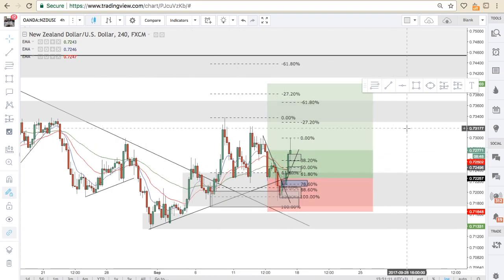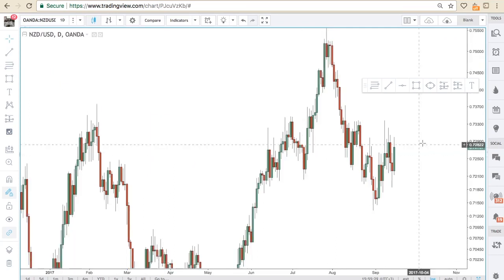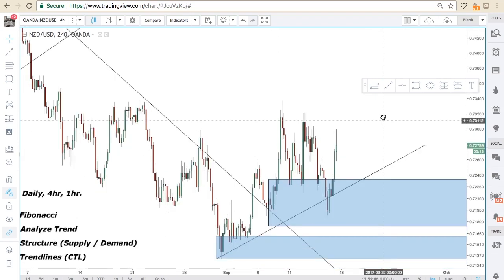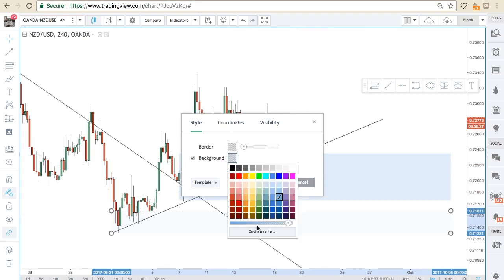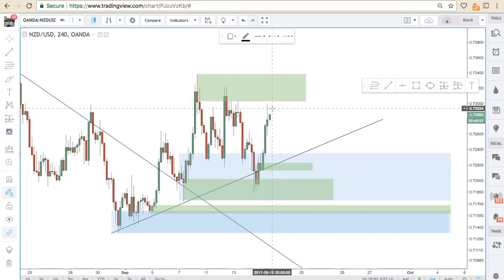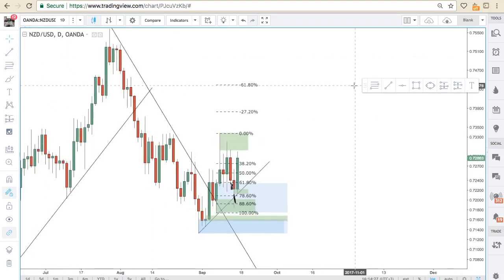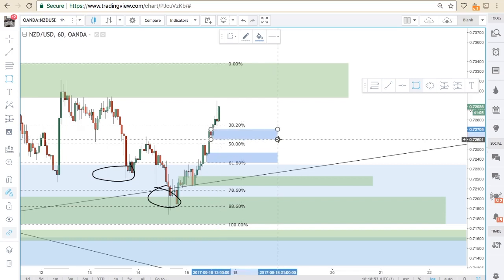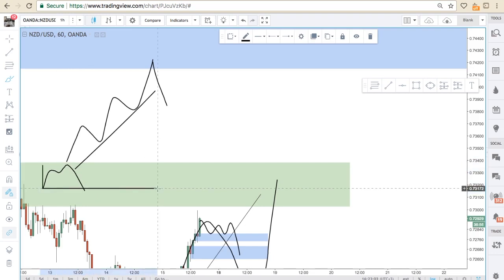Lesson No. 10 - The F. A. S. T. Method | Advanced Forex Trading Strategy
Forex leverage is a great tool for beginners in forex trading to understand. In this video I will explain everything you need to know about The F. A. S. T.  Method | Advanced Forex Trading Strategy.